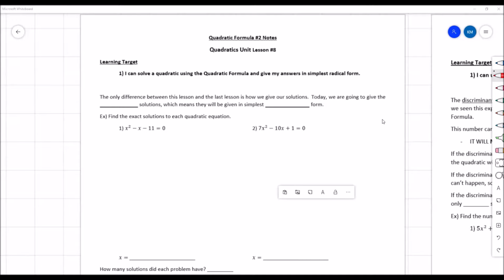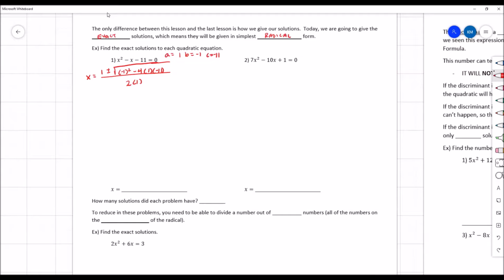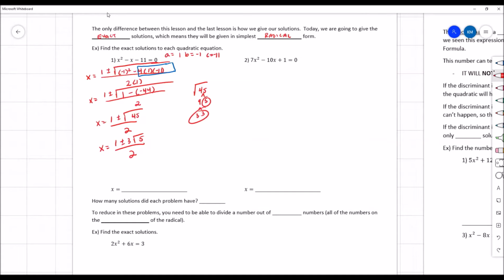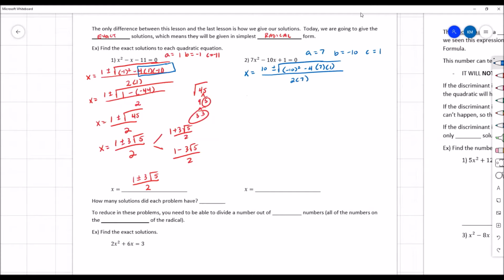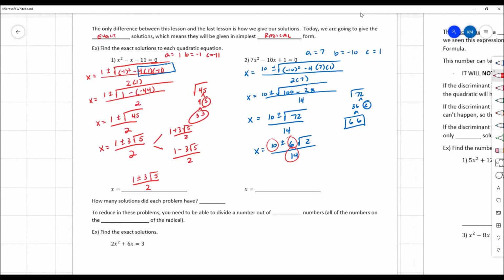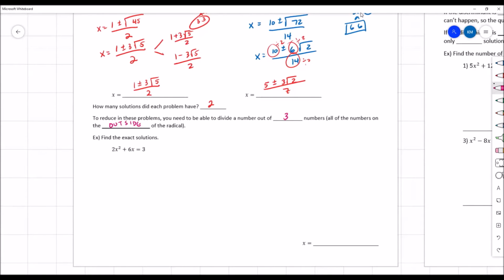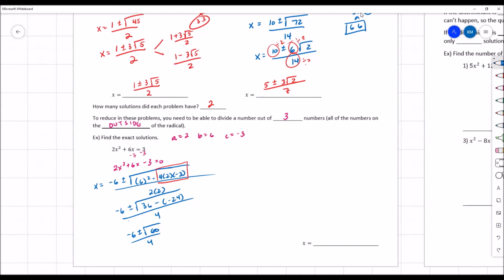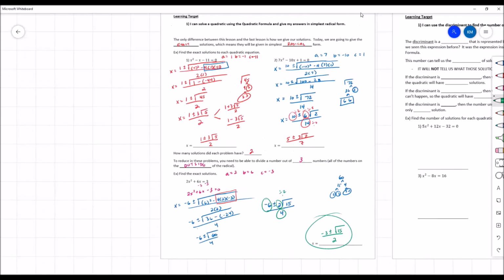Algebra 1- Quadratics Unit- #8 Solve by Quadratic Formula 2